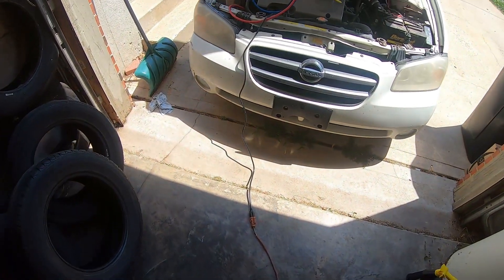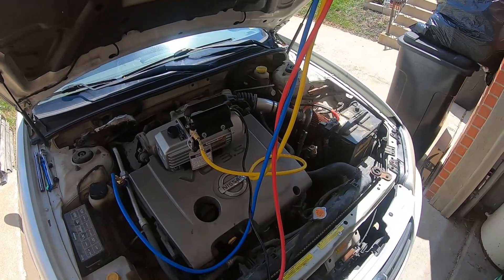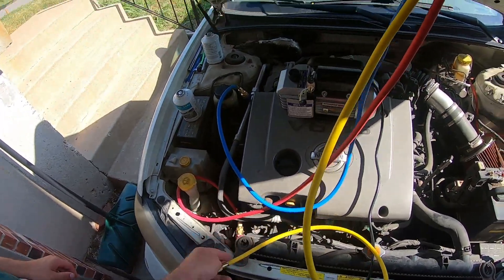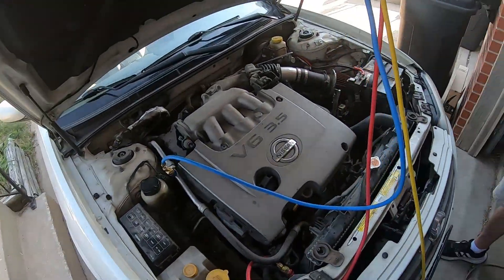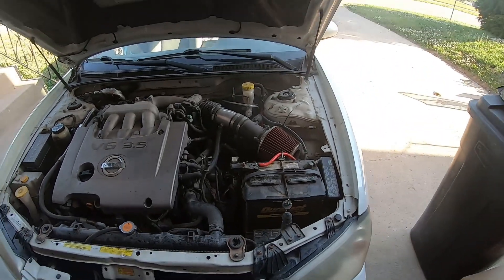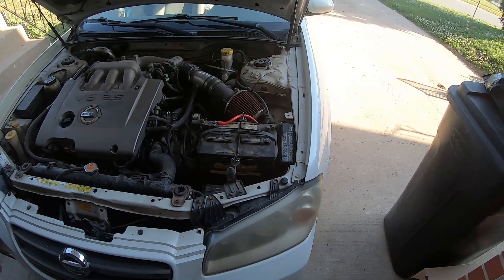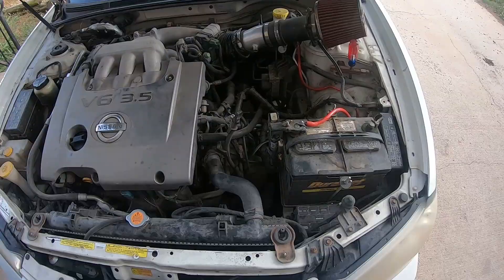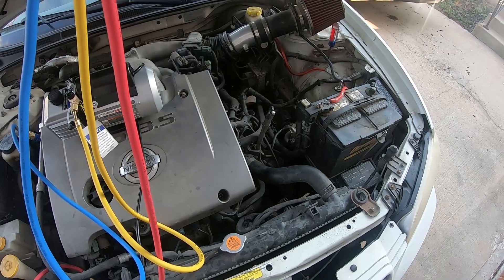Maxima'm Failure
Miss diagnosed AC system investigation and repair.